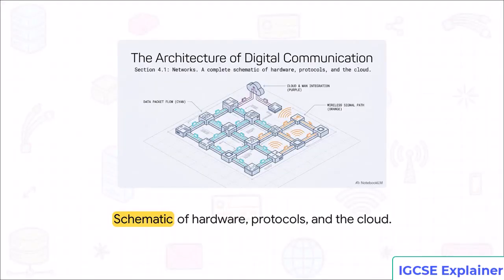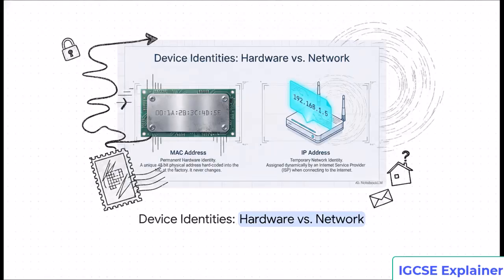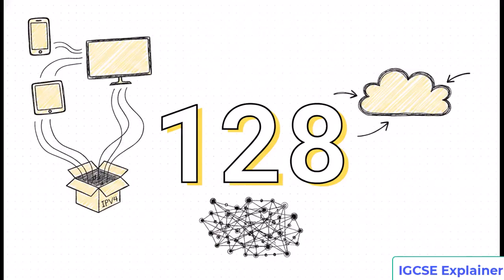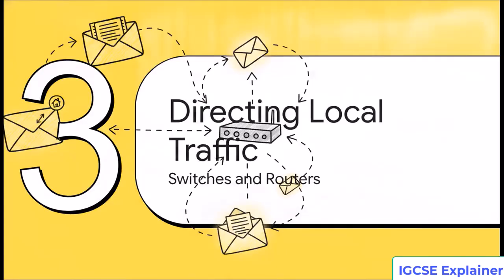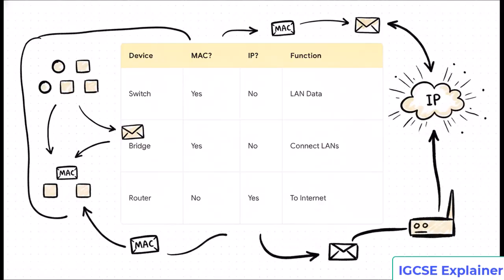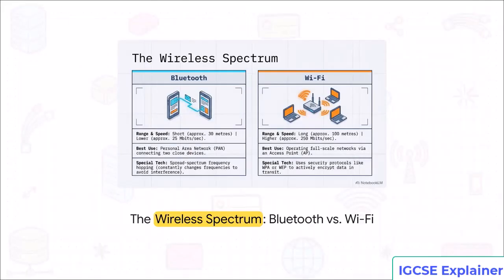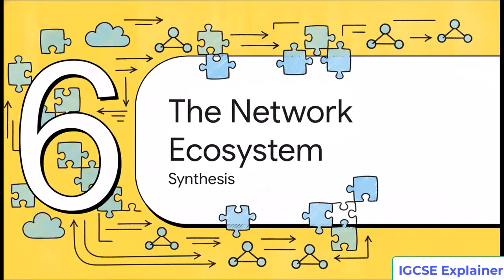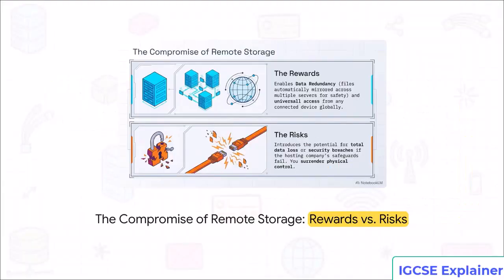Chapter 4. Networks and the effects [Section 4.1 Networks]